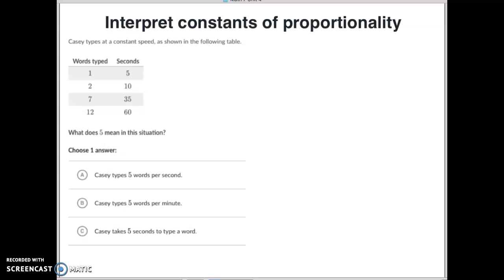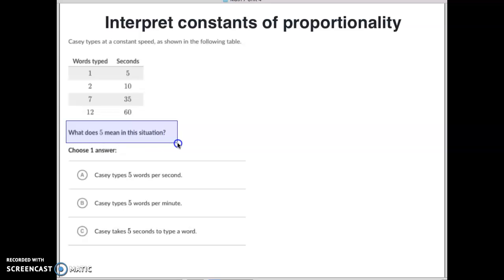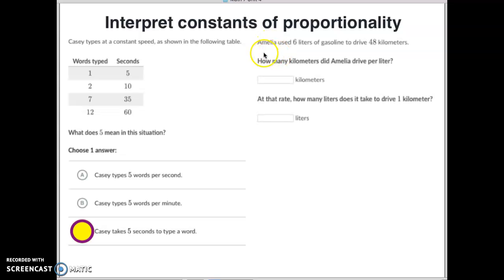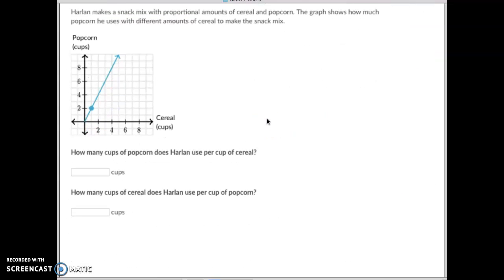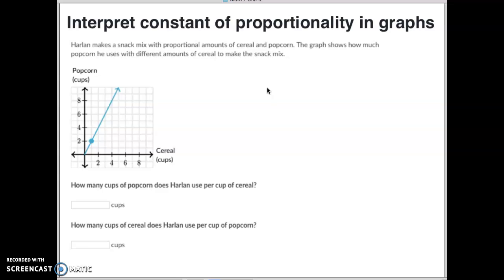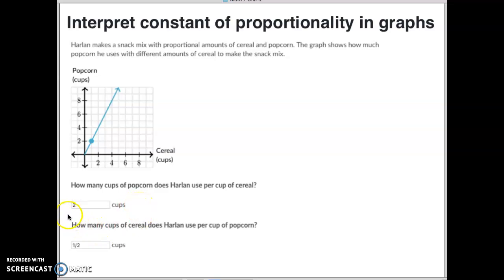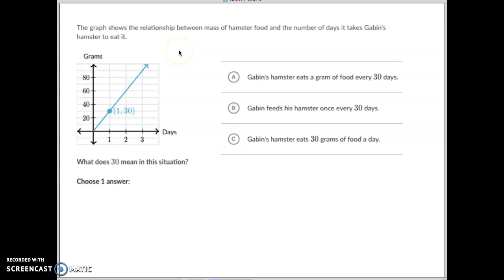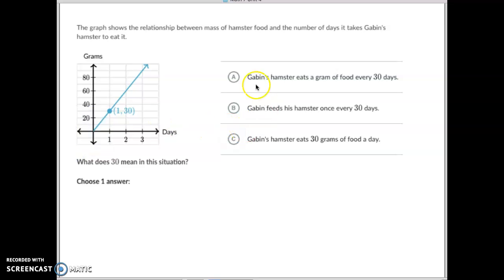Interpret constants of proportionality and in graphs